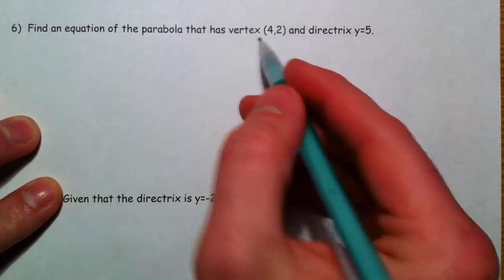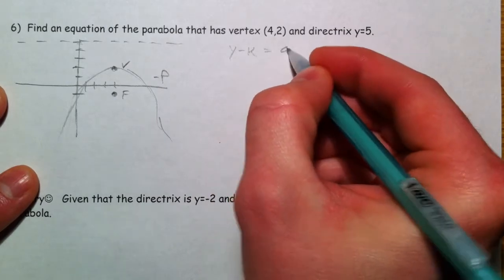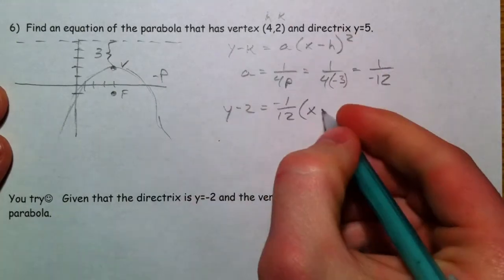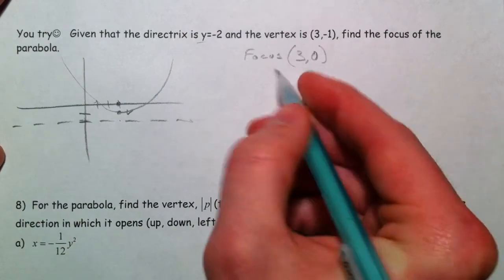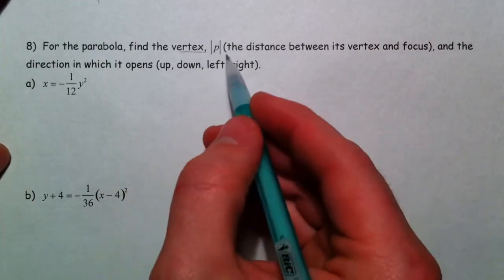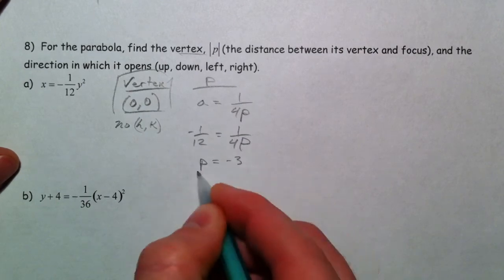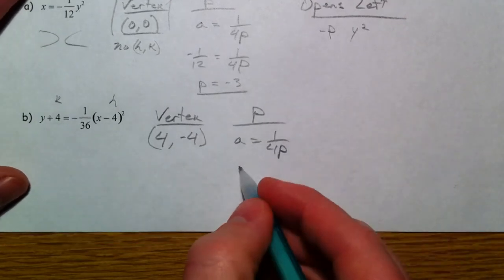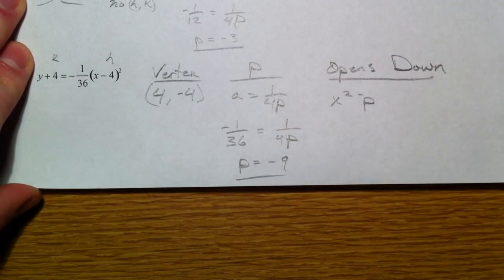Parabolas - graphing and writing equations (3 of 3)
I introduce the two equations for parabolas: if x is squared then it opens up (positive) or down (negative) and if y is square then it opens right (positive) or left (negative).  The distance (p) from the vertex to the focus and the vertex to the directrix are the same, it helps you find the "a" value: a=1/(4p).  These parabolas can be shifted off of the origin (0, 0) with a transformation where (h, k) is going to be the vertex.

There are essentially two kinds of questions:
1. Given an equation, graph and/or find certain characteristics (vertex, focus, directrix, and axis of symmetry).
2. Given certain characteristics (vertex, focus, directrix, and axis of symmetry), write the equation of the parabola.